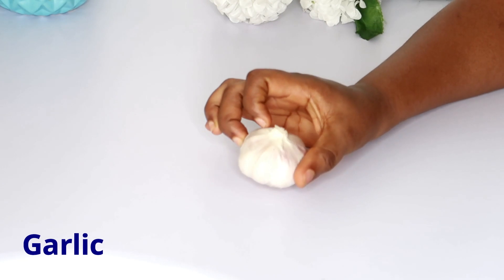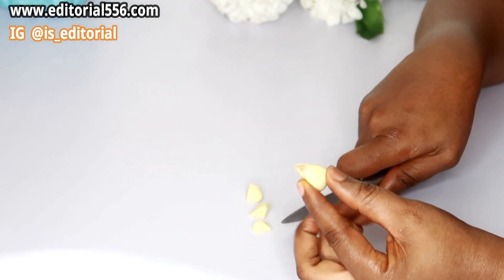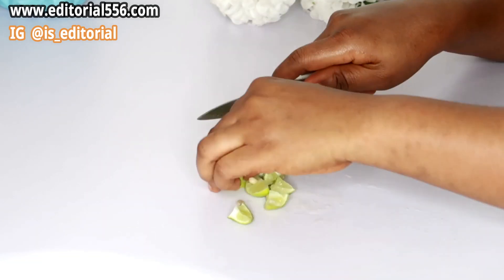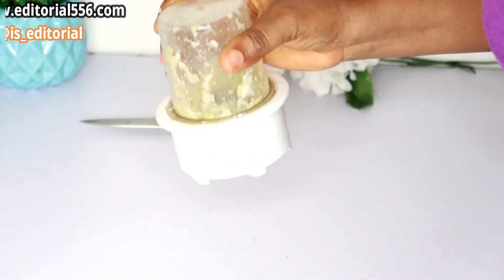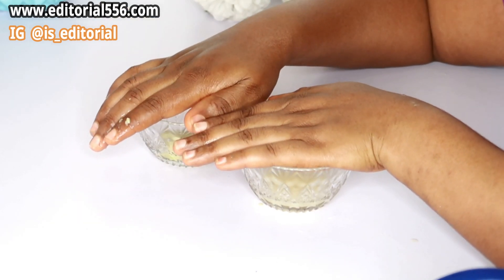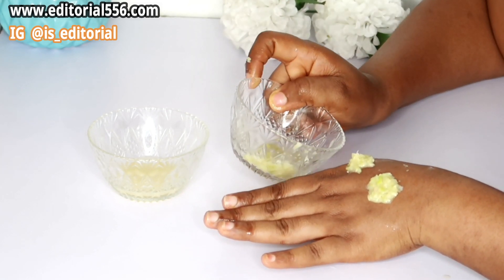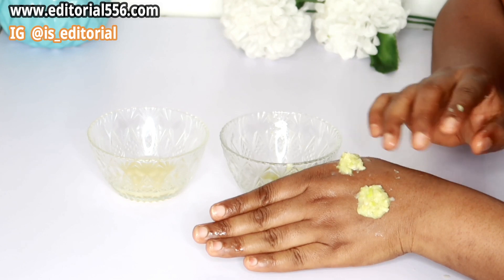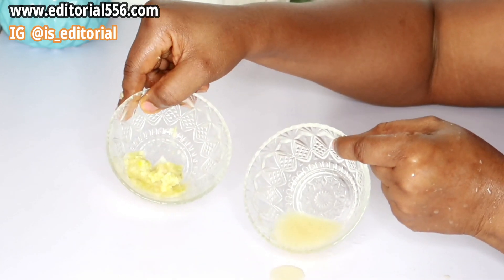DIY skin tag removal in 3 days skin tag removal challenge natural remedy